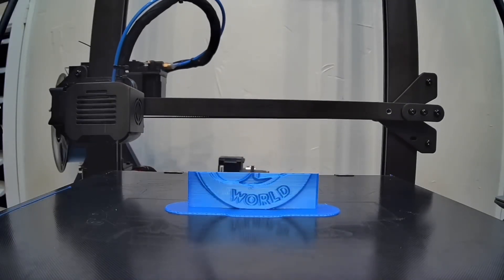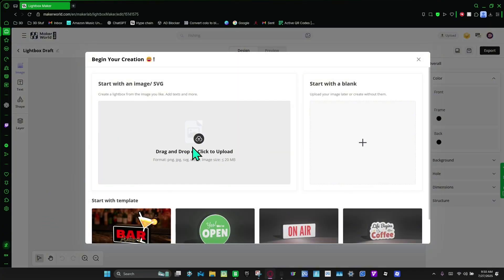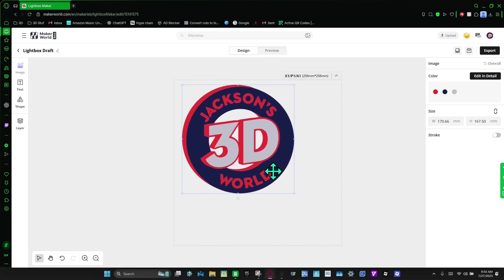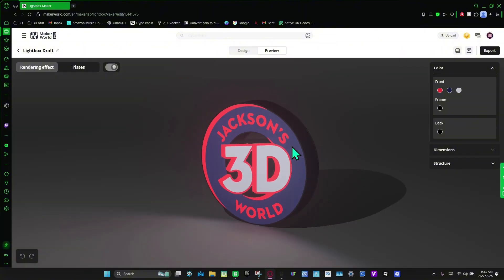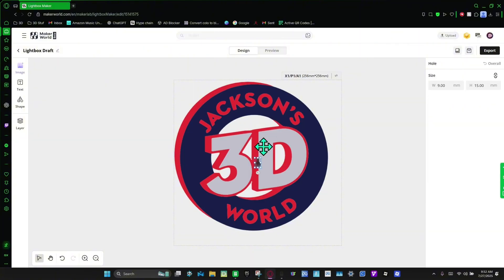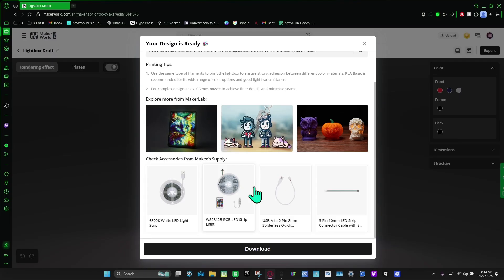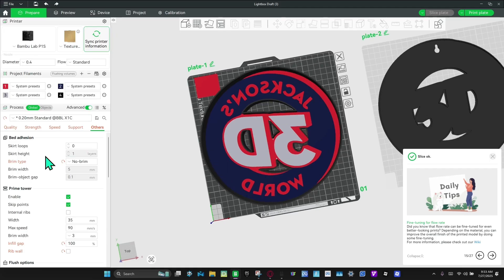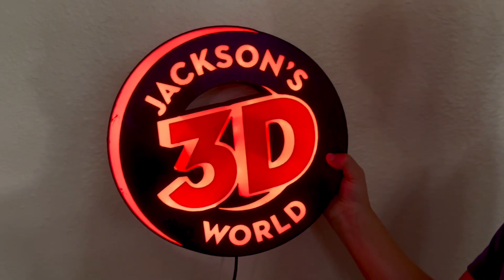💡 Light Box DIY 3dprinting with @BambuLab MakerLab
In this video, I’ll walk you through the process of designing and building your own light box using MakerLab tools. Perfect for photography, display projects, or just adding a creative glow to your space!

I used these MATICOD LED Lights from Amazon for my build: 🔗 Get them here:

MATICOD LED Lights for TV Led...